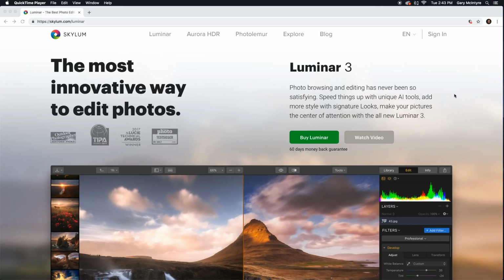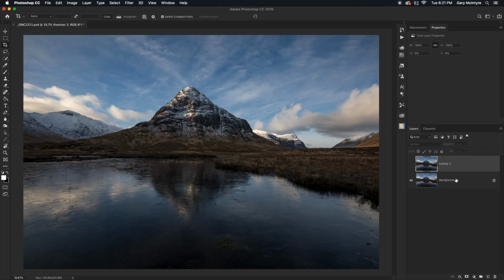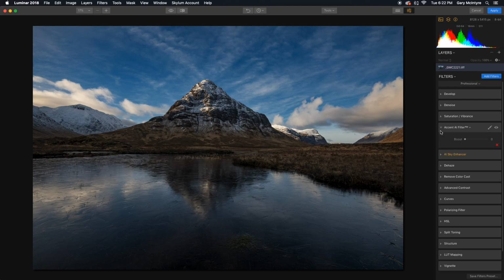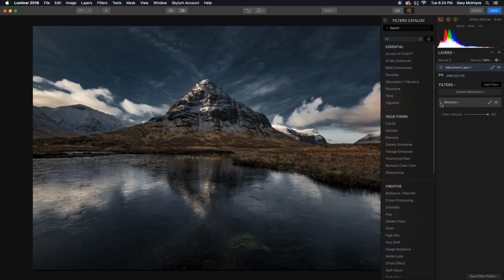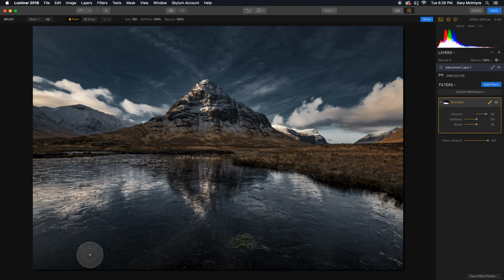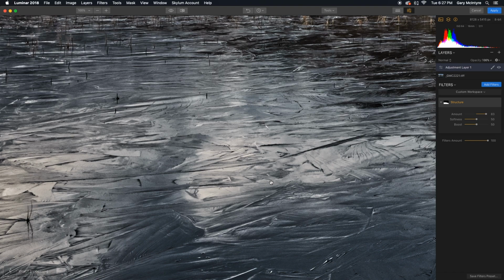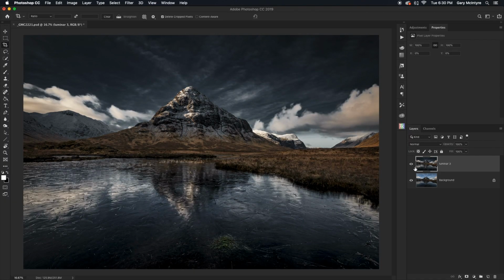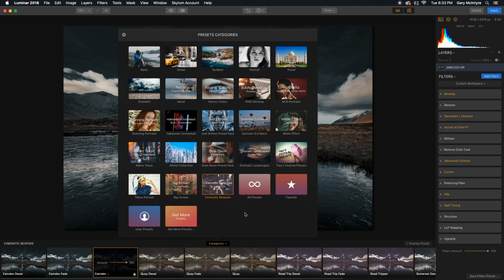Luminar 3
Luminar 3 from Skylum is an image editing software that produces fantastic results from scratch. Use it as a stand alone software or like myself use it as a plugin. This software has now become a mainstay in my workflow and is something that, if you try, will instantly become a favourite in yours.

In this video I'll show you a quick image edit using the software and it's a quick edit that doesn't even scratch the surface of what the software can do.That I'll show you in future tutorials.

Download the demo software here

If you decide to buy the software, which I think you will :)
USE THE SAME CODE TO RECEIVE MONEY OFF THE FULL PURCHASE PRICE.

I'll be uploading a new video on one of the following topics
Landscape Photography, Studio Portraiture & Image Editing.